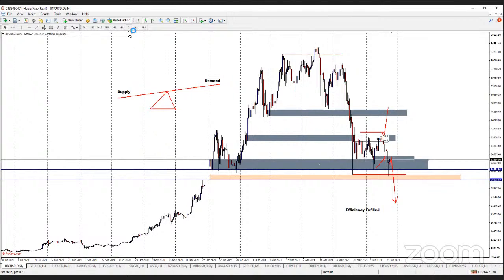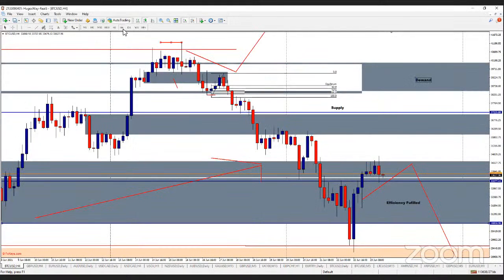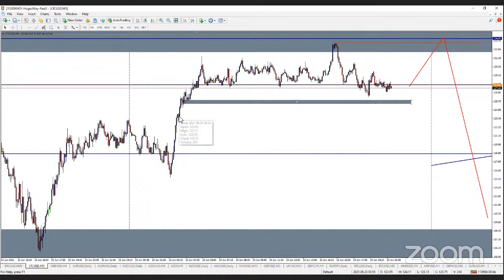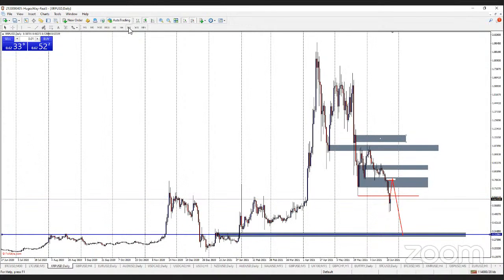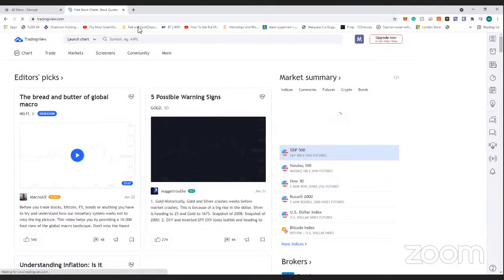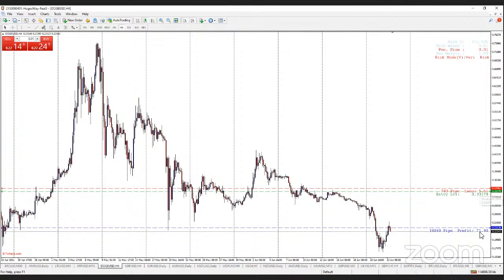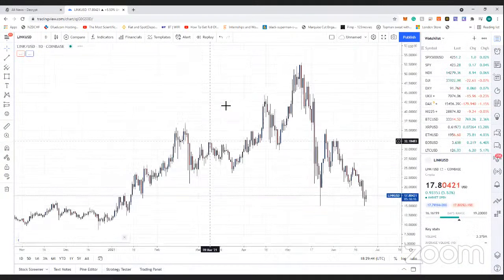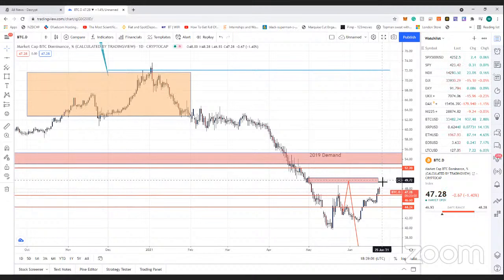Live Crypto Analysis Session - Wednesday 23rd June 2021